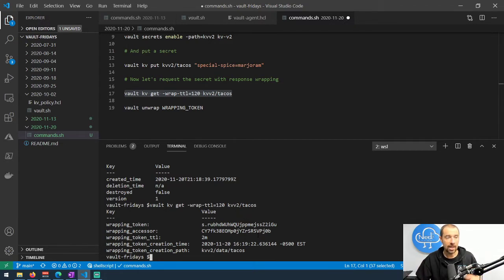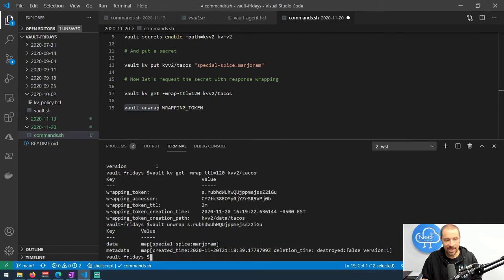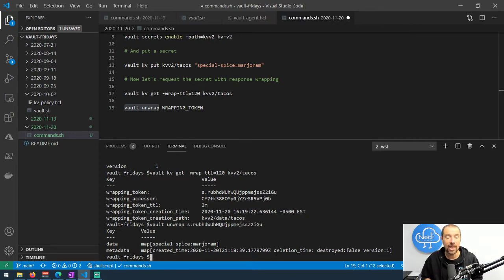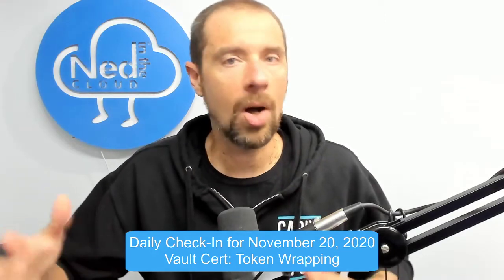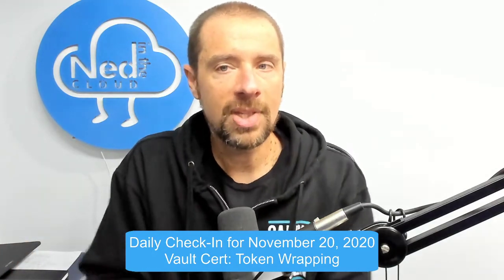Vault Certification: Vault Architecture - Part 5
Rounding out the Vault Architecture objective, we are going to get into response wrapping and short-live, dynamically generated secrets.

(DJ because Wrapping, doyougeddit?)